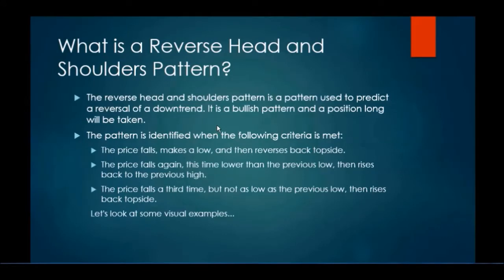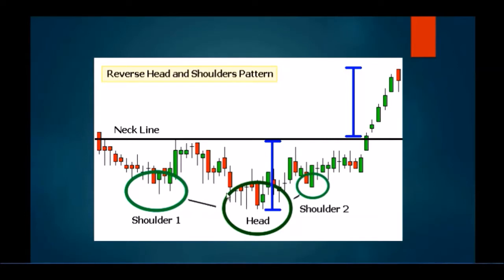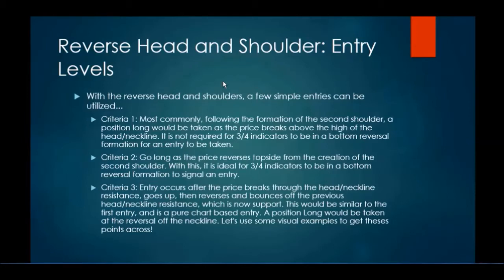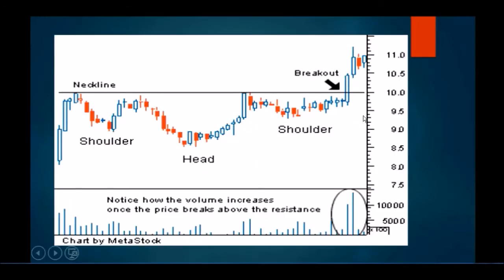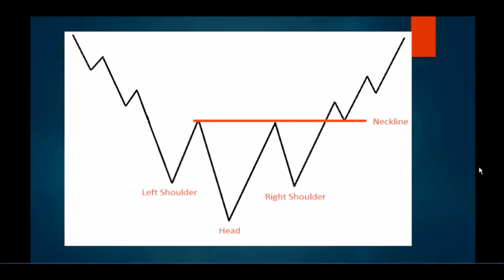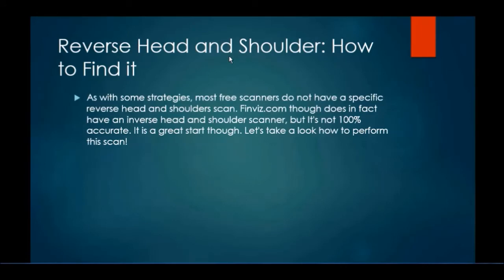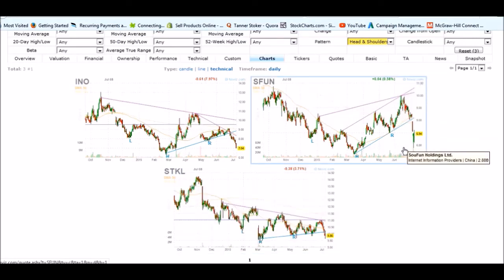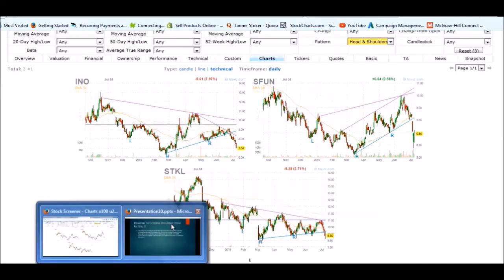The Best Stock Chart Patterns to Profit: Reverse Head and Shoulders Pattern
In this video we discuss one of the best stock chart trading patterns to use in your trading! This video comes from our Advanced Video Library, a library with over 50 educational videos and growing!